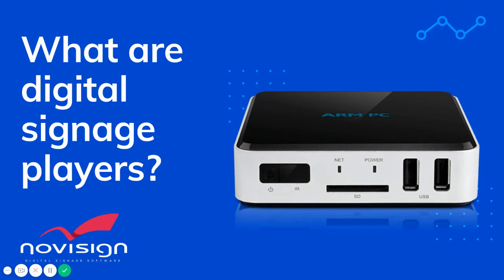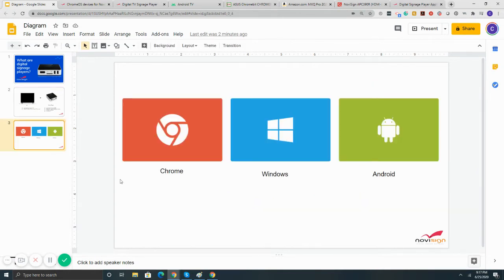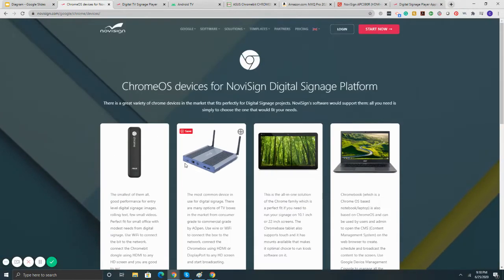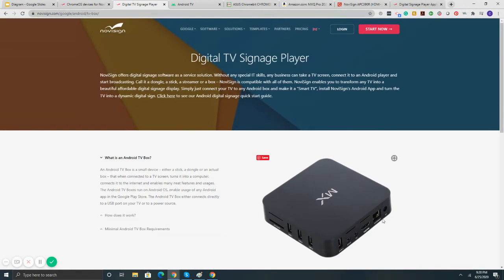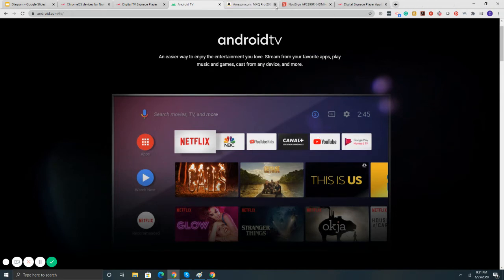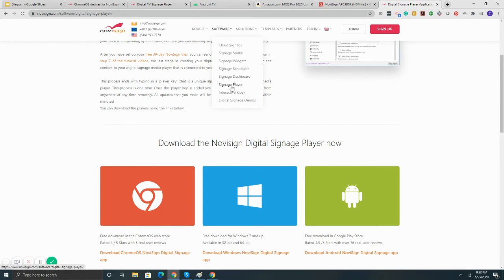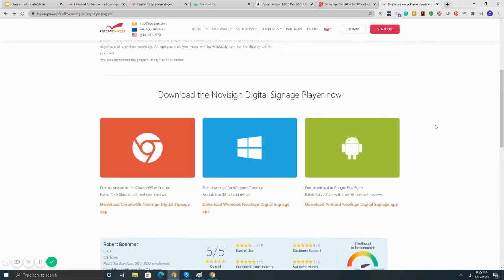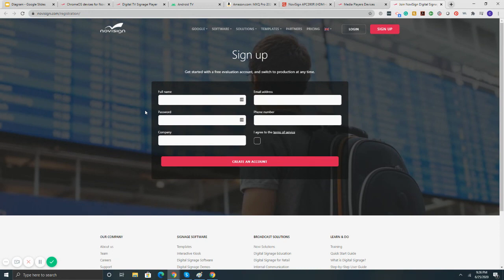What are digital signage players? Guide to digital signage media players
Digital signage players, also known as digital signage media players or just media players, are small form boxes or dongles that connect to any TV display type via HDMI. Once connected, you would need to connect the unit to either WiFi or hardwire for the internet.

From there, you will need to install a digital signage software app, like NoviSign, onto the digital signage player. The digital signage software app is what will check the cloud for content updates and download anything new. The digital signage player will then play the digital signage content onto the TV via HDMI.